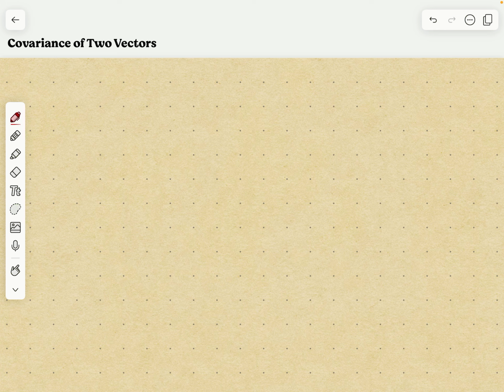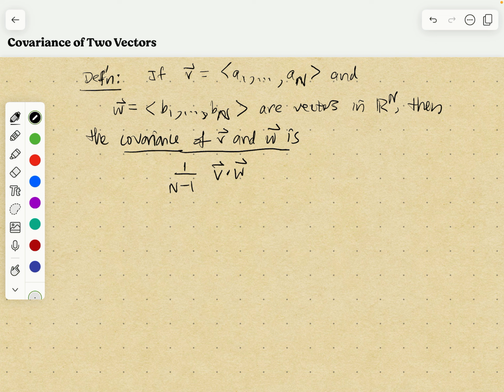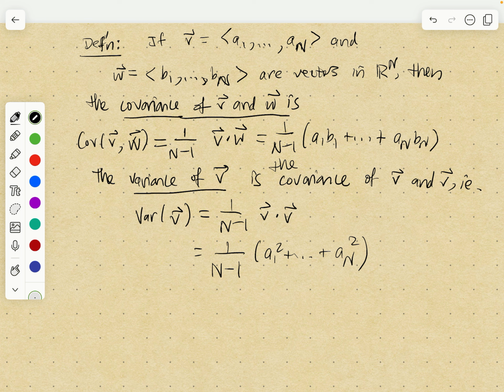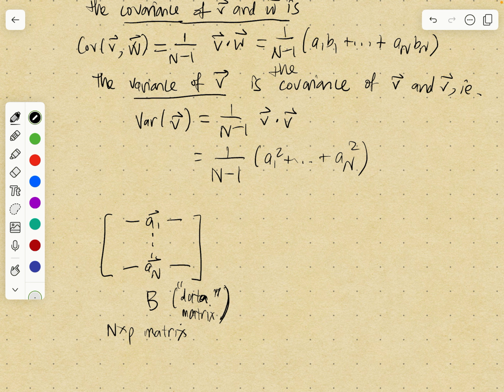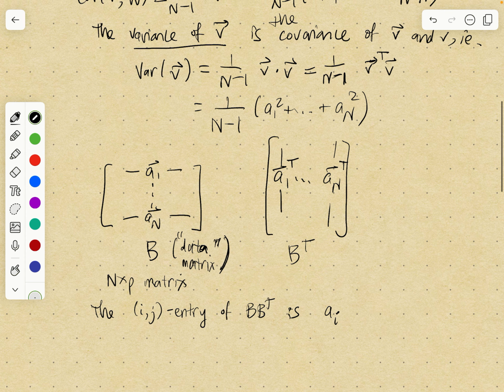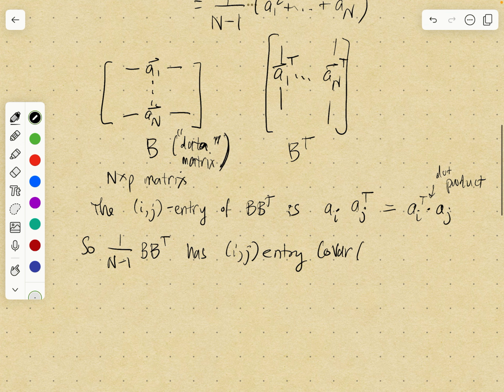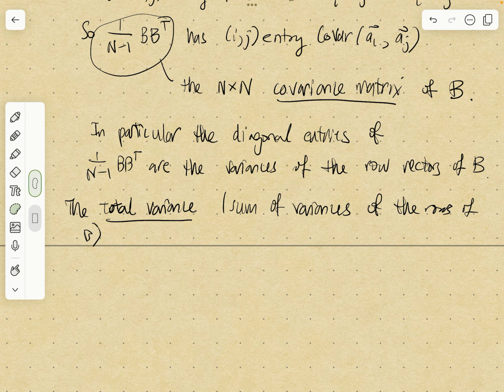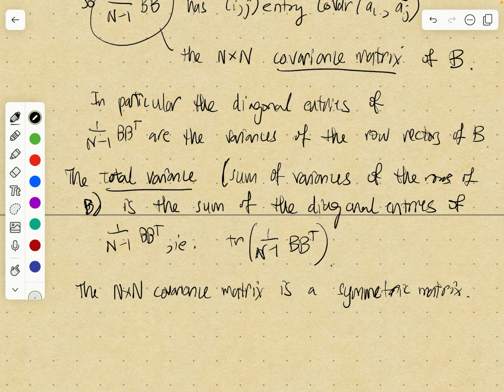Covariance of Two Vectors